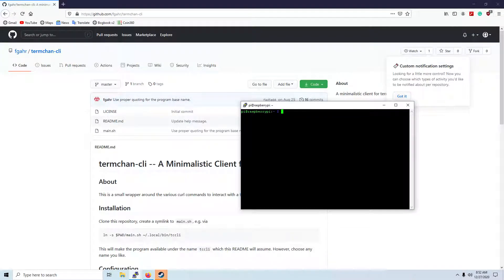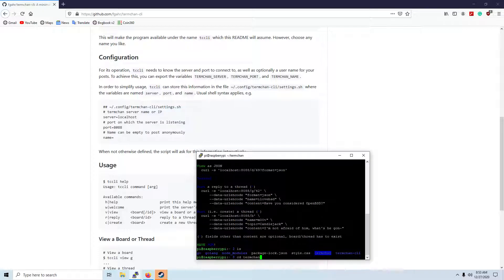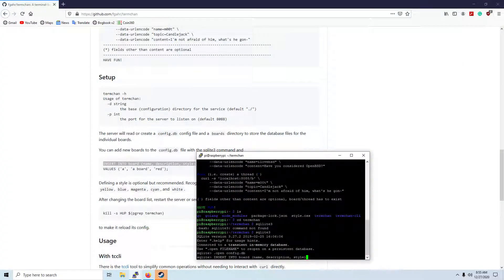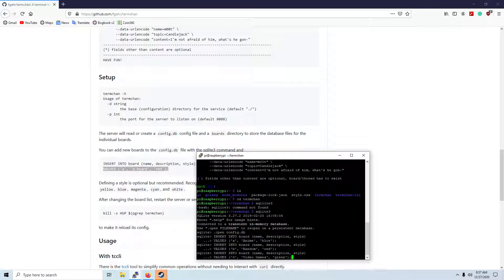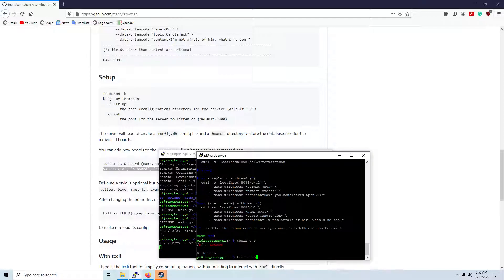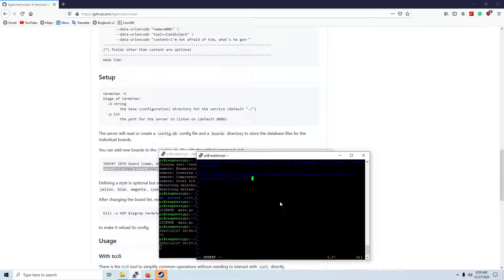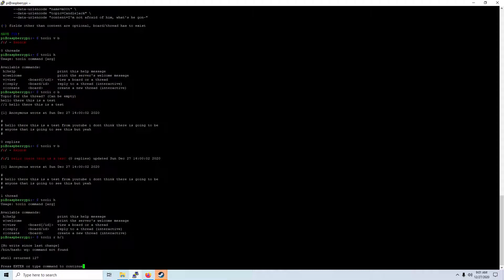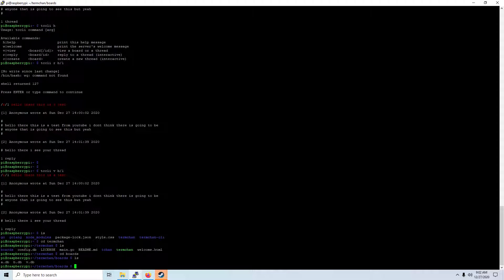TermChan review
its a command-line text board that you can either use a bash script or curl to post view or reply to it is written in golang